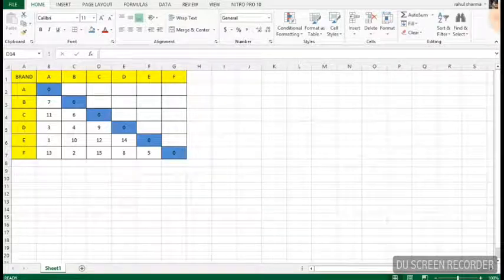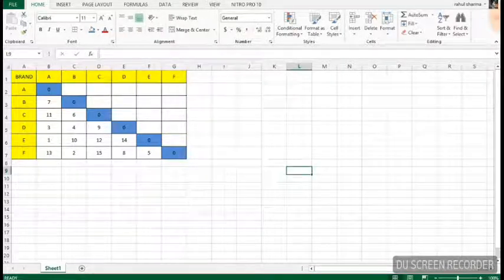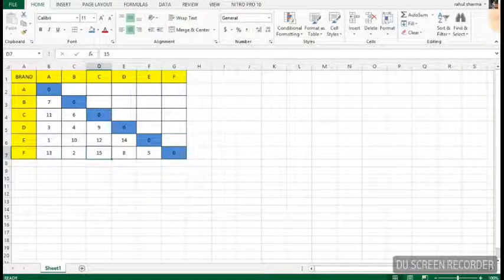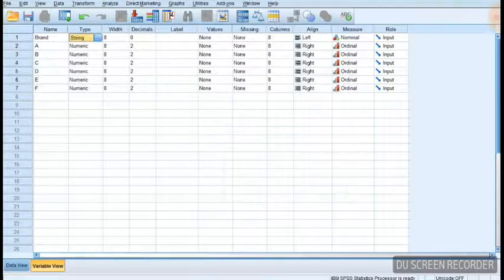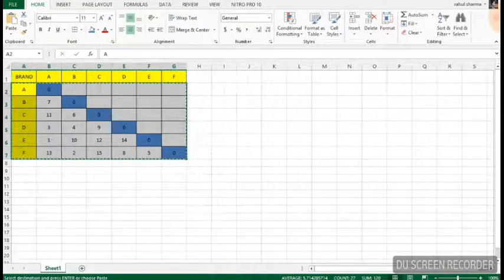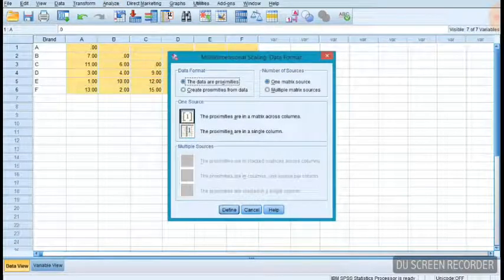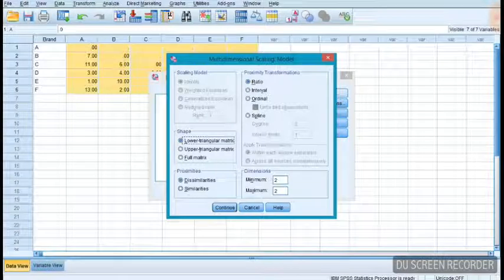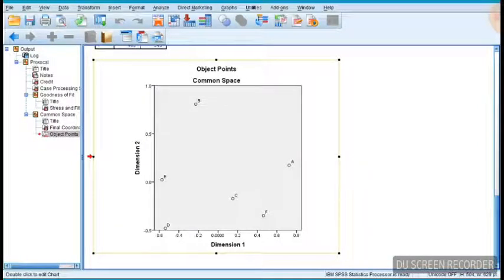MultiDimensional Scaling- part 2